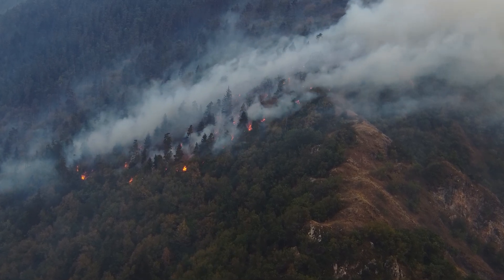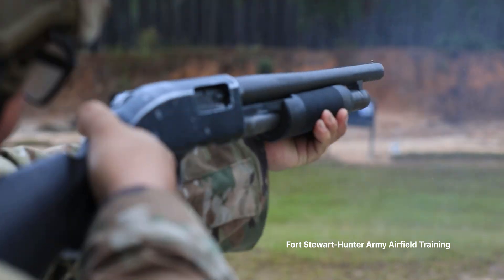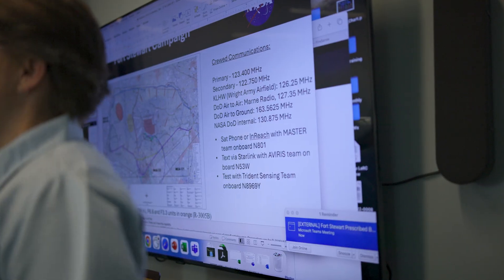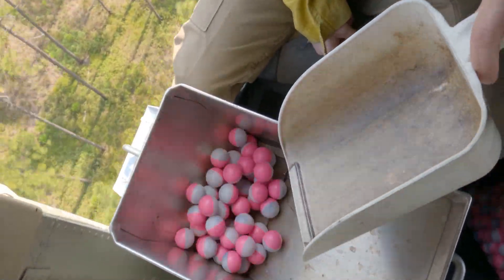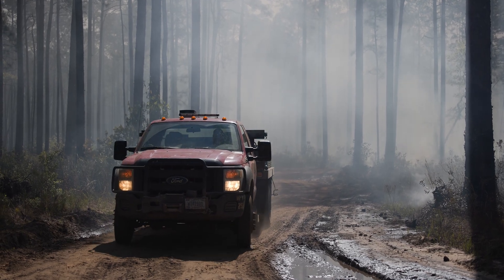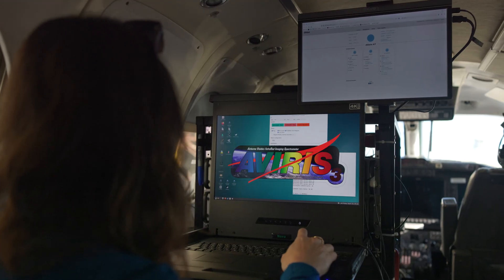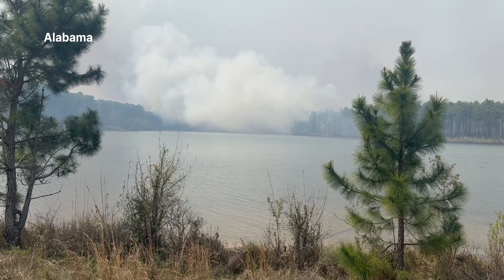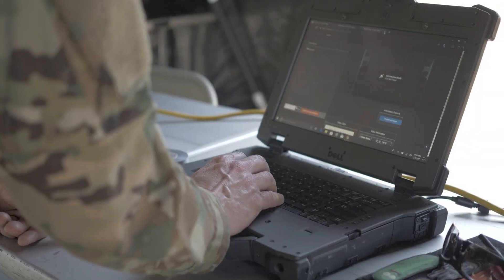NASA Flew Over a Fire — to Better Understand Future Ones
In a collaboration between NASA, the Department of War, and wildland experts, NASA FireSense demonstrates how cutting-edge satellite and airborne technology is revolutionizing fire detection, prescribed fire, and ecosystem management—bringing real-time data to wildland fire managers.

Music credit: "Collective Conscious" by Moenks Wright, "Science to Save Us" by Moenks Wright, "Making Magic" by Moenks Wright, "Oxygenate the Idea" by Banksman Stone Turner, "Trusting in Tech" by Moenks Wright, and "Kinetic World" by Price from Universal Production Music

Grace Weikert (eMITS): Lead Producer

Grace Weikert (eMITS): Editor

Grace Weikert (eMITS): Videographer
Joseph O'Brien (USDA/USFS): Videographer
Derek Michael Wallace (USDS/USFS): Videographer
Steve Pollard (Trident Sensing Inc.): Videographer

Grace Weikert (eMITS): Camera gimbal operator

Grace Weikert (eMITS): Audio technician
Jacob Pinter (eMITS): Audio engineer

Kel Elkins (USRA): Visualizer

Grace Weikert (eMITS): Animator
Adriana Manrique Gutierrez (eMITS): Animator

Milan Loiacono (NASA/ARC): Communications lead

Jacquelyn Shuman (NASA Ames): Project scientist
Jennifer Fowler (LARC): Project manager
Harrison Raine (ARC-SG/Bay Area Environmental Research Institute (BAER)): Project coordinator

Michael Falkowski (NASA HQ): Interviewee
Jacquelyn Shuman (NASA Ames): Interviewee
Jennifer Fowler (LARC): Interviewee
Kevin Hiers (DoW): Interviewee
Nick Seanor (Fort Stewart-Hunter Army Airfield): Interviewee
Holly Bender (NASA/JPL): Interviewee
Katherine Mistick (University of Utah): Interviewee
Rick Anderson (Ember Alliance): Interviewee